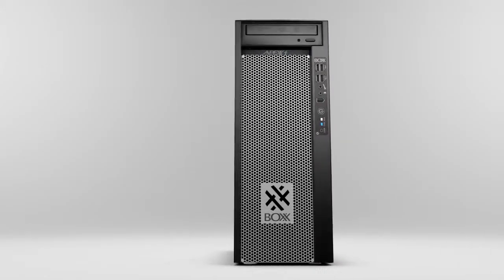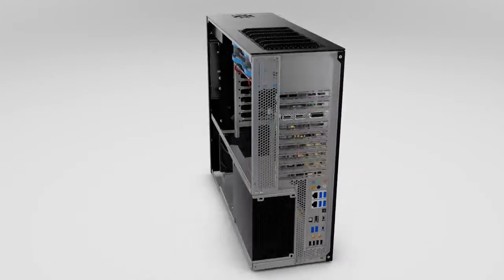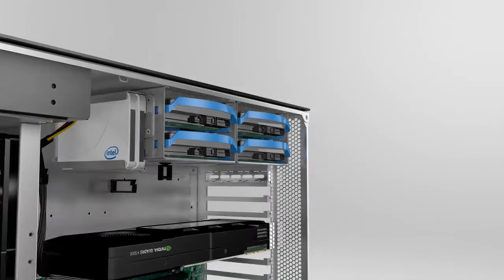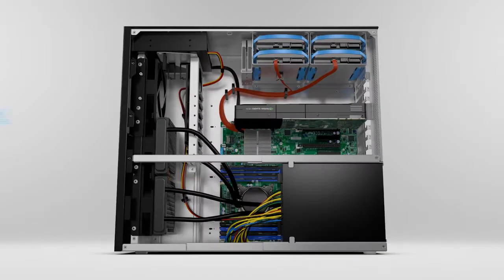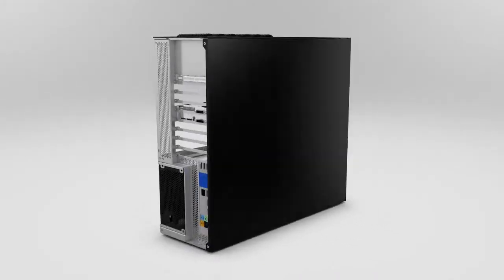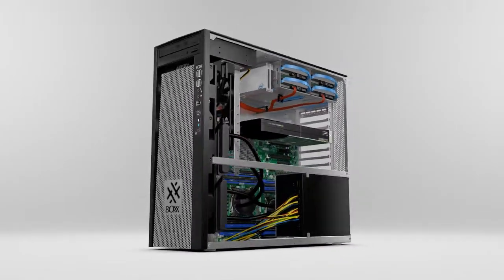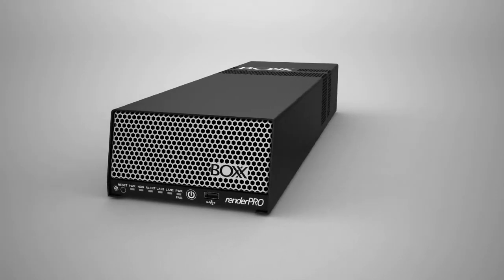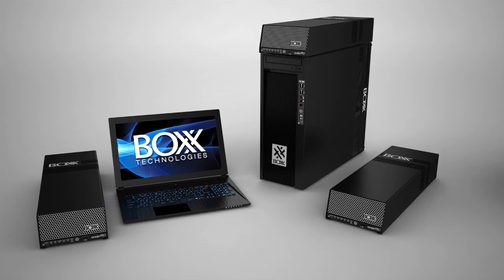APEXX 4 Introduction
The APEXX 4 is our most versatile workstation, offering overclocked processors up to 8 cores, dual Xeon options, and up to 4 GPUs.